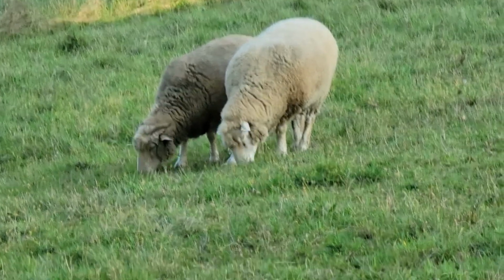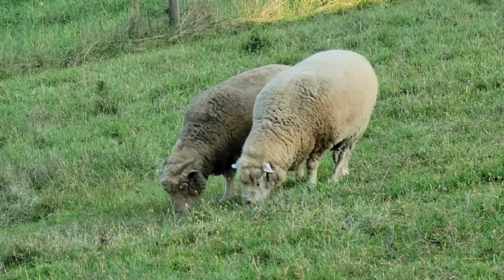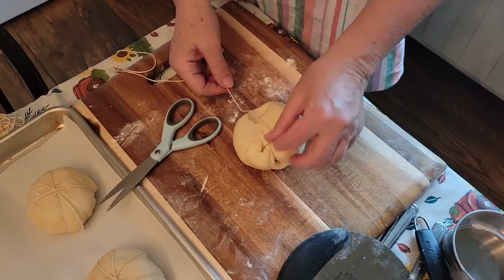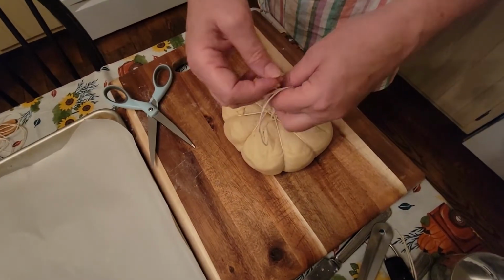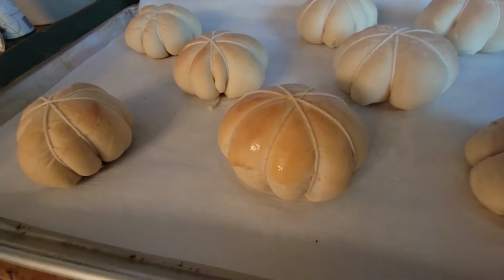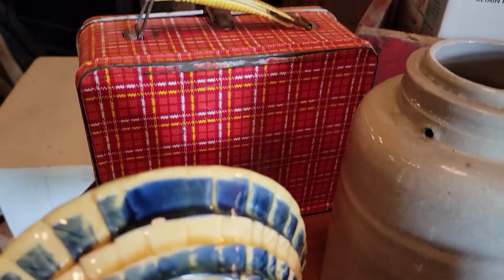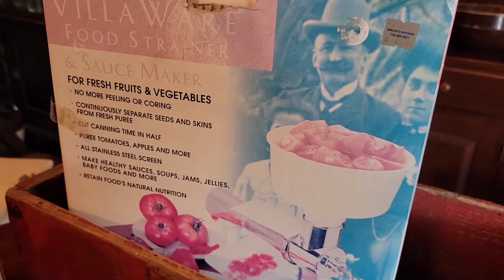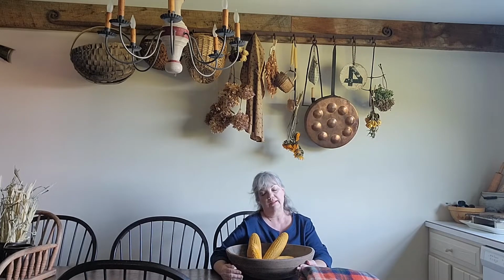Antique finds ~ natural sheep cures ~ how to make pumpkin shaped rolls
learn about how we cured a sheep with vegetable oil, learn about how to make pumpkin shaped rolls and see what we found while antiquing!